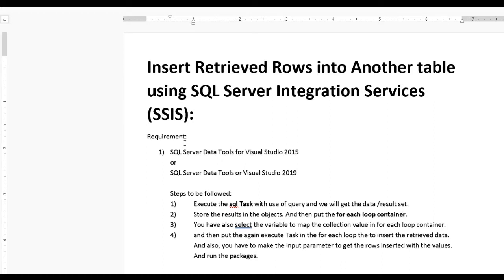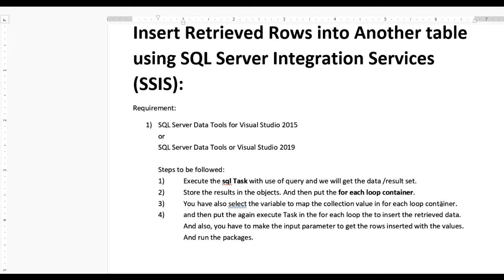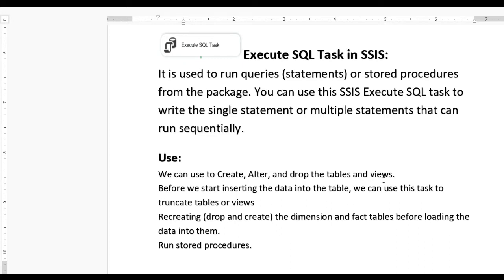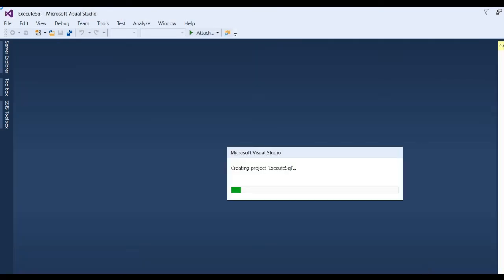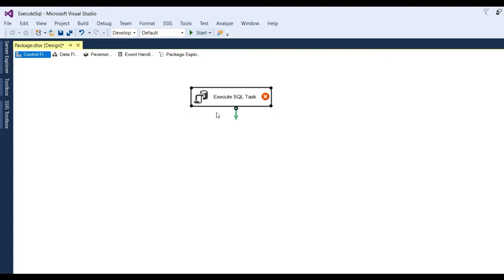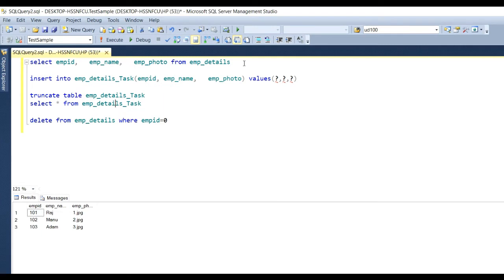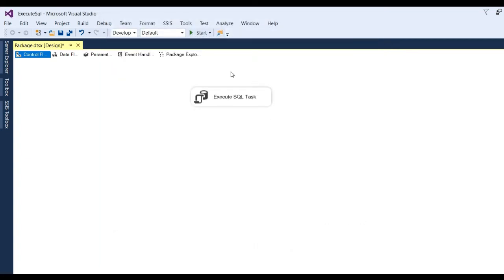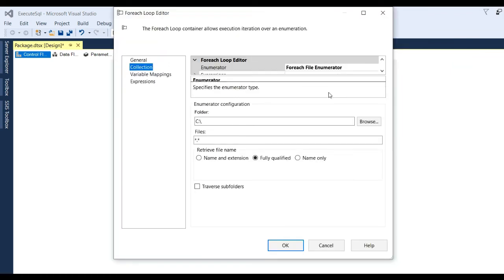Insert Retrieved Rows into Another table using SQL Server Integration Services (SSIS) | Part 10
Insert Retrieved Rows into Another table using SQL Server Integration Services (SSIS):
Requirement:
1) SQL Server Data Tools for Visual Studio 2015
or
SQL Server Data Tools or Visual Studio 2019

Steps to be followed:
1) Execute the sql Task with use of query and we will get the data /result set.
2) Store the results in the objects. And then put the for each loop container.
3) You have also select the variable to map the collection value in for each loop container.
4) and then put the again execute Task in the for each loop the to insert the retrieved data.
And also, you have to make the input parameter to get the rows inserted with the values. And run the packages.

Execute SQL Task in SSIS:
It is used to run queries (statements) or stored procedures from the package. You can use this SSIS Execute SQL task to write the single statement or multiple statements that can run sequentially.
Use: We can use to Create, Alter, and drop the tables and views.
Before we start inserting the data into the table, we can use this task to truncate tables or views
Recreating (drop and create) the dimension and fact tables before loading the data into them.
Run stored procedures.
Save the result set in a variable so that we can use that data in other tasks.